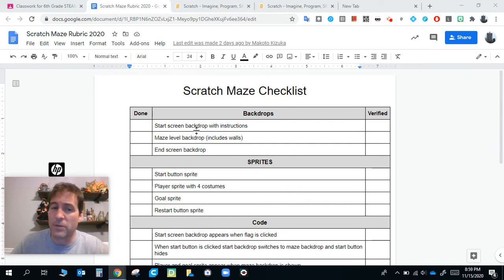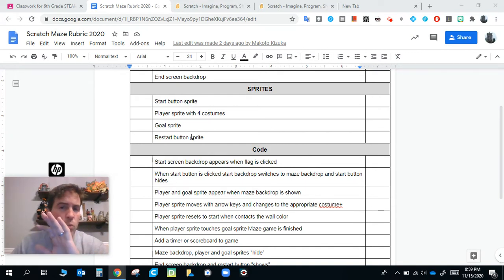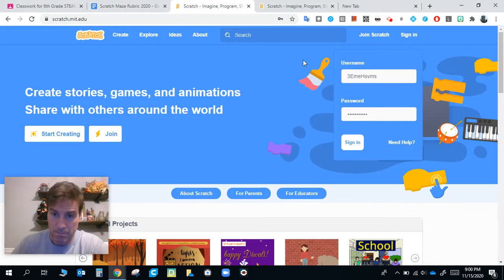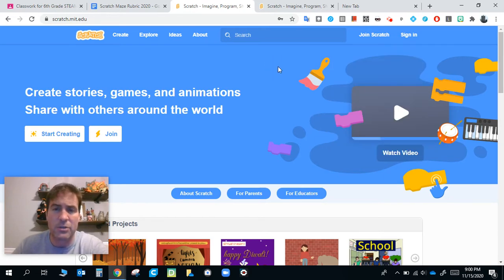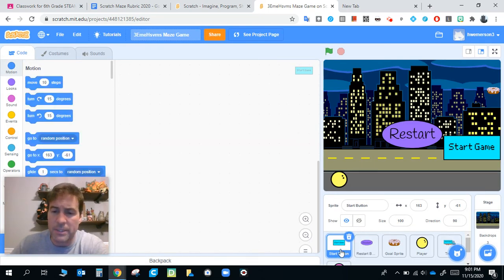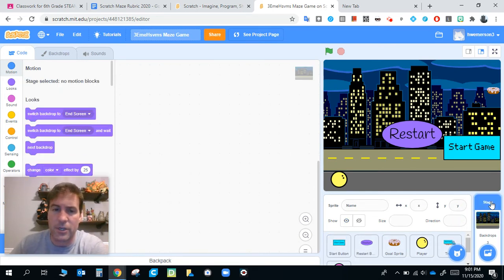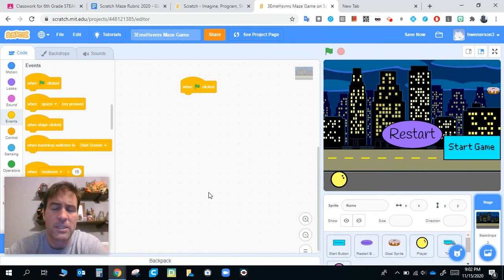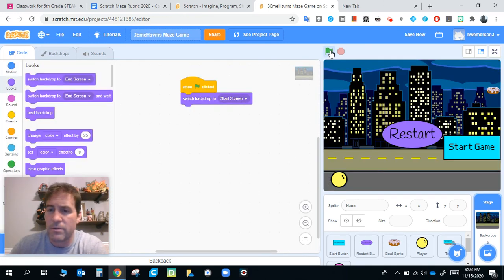Scratch Maze Game - Start Screen when Flag Clicked